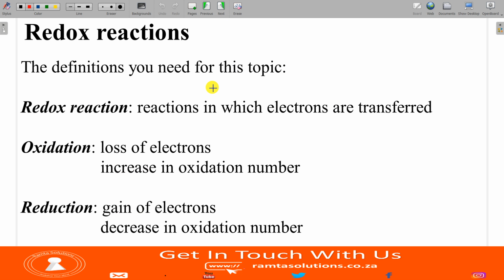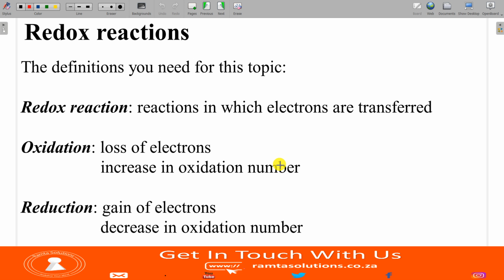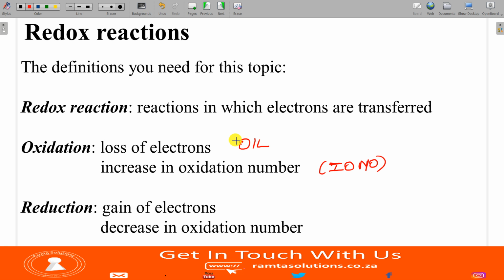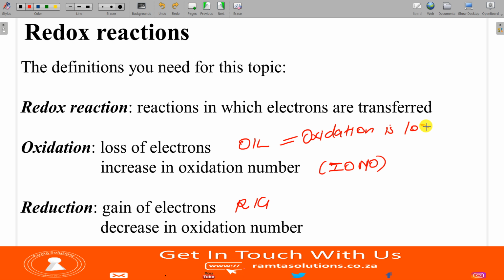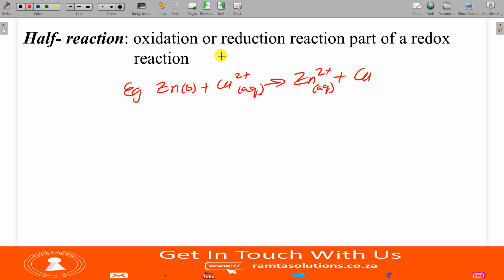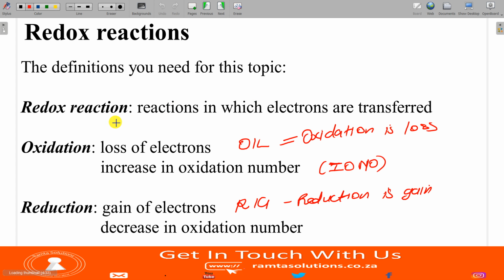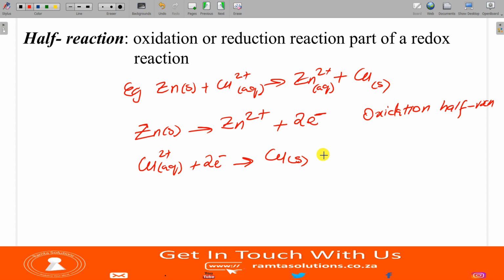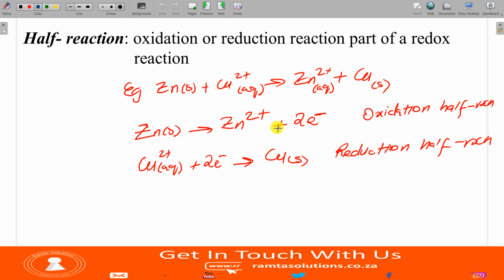Introduction and definitions | Redox reaction | Grade 11 Physical Sciences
This videos introduces the concept of redox reaction as studied in grade 11 physical sciences.